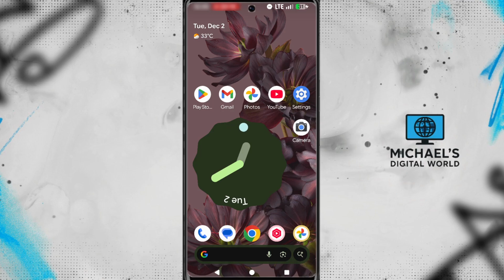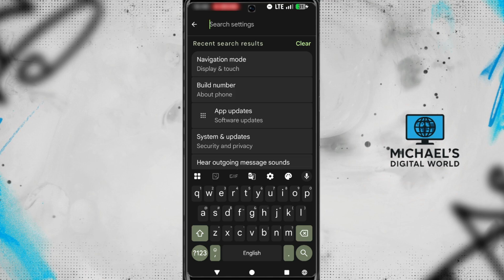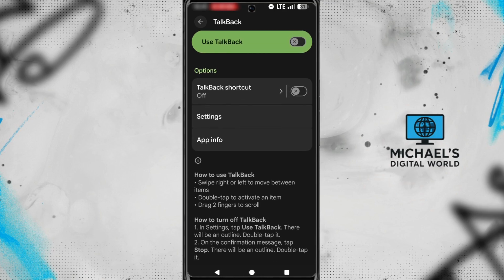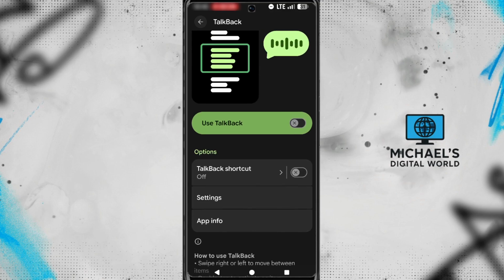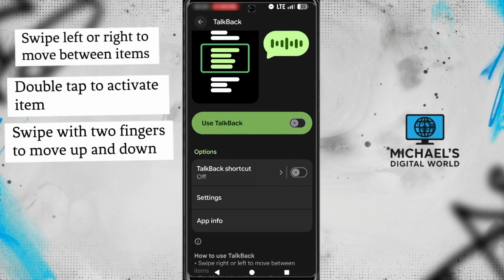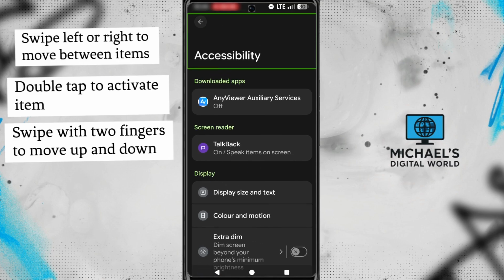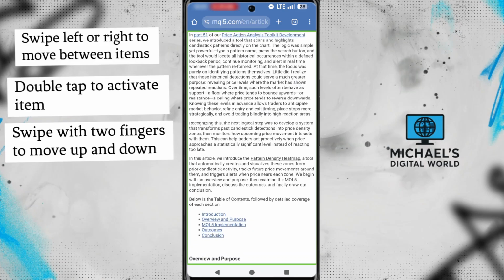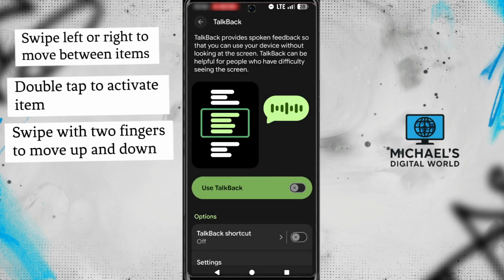Turn On Text to Speech on Android (Read Articles, Websites, Books & Messages Aloud!)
Want your Android phone to read text aloud to you? In this step-by-step tutorial, I’ll show you how to enable and use Text-to-Speech (TTS) on your Android phone—perfect for listening to articles, ebooks, or messages while multitasking, driving, or relaxing!

🎧 Why Use Text-to-Speech?
✔ Hands-free multitasking – Listen while driving, cooking, or working out
✔ Accessibility boost – Great for visually impaired users or those with dyslexia
✔ Learn on the go – Listen to articles and books instead of reading
✔ Reduce eye strain – Rest your eyes while still consuming content

⚙️ Built-in Tools Covered:
• Android’s Select to Speak
• Google Text-to-Speech Engine
• Google Assistant “Read It”

⚠️ Note: Some features may vary by Android version (One UI, Pixel UI, etc.).

🔧 Simple Steps:

Go to Settings - Accessibility - Text-to-Speech

Enable “Select to Speak” for on-demand reading

👍 Find this useful?

👍 LIKE if you’ll use TTS daily!

💬 COMMENT: What will you listen to first?

🔗 SHARE with someone who needs this feature

YouTube Short Description:
"Make your Android phone READ TEXT ALOUD to you! 🎧 Perfect for articles, books, or messages while multitasking. Full tutorial on the channel! AndroidTips Accessibility"